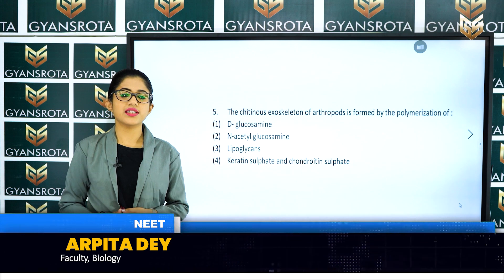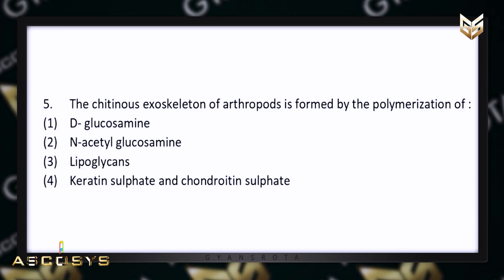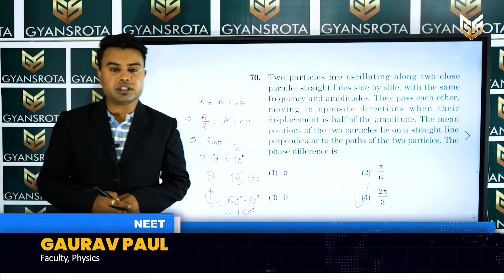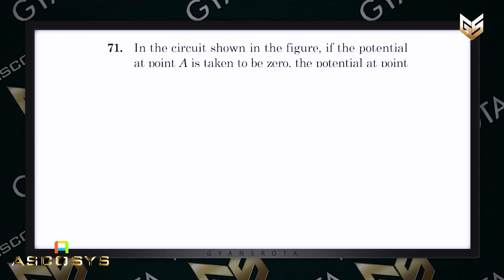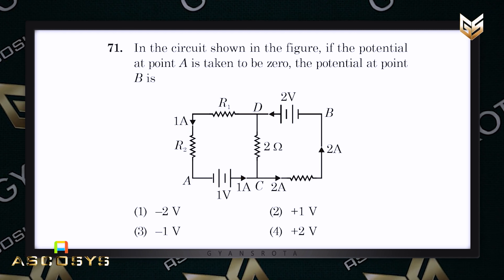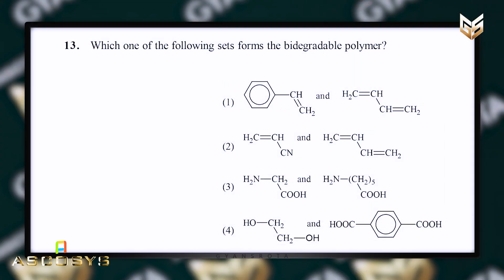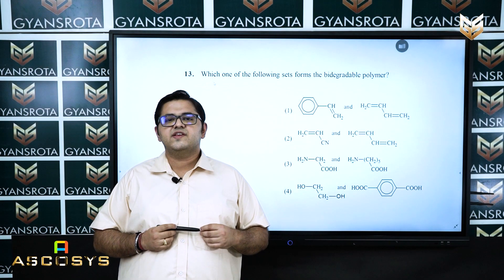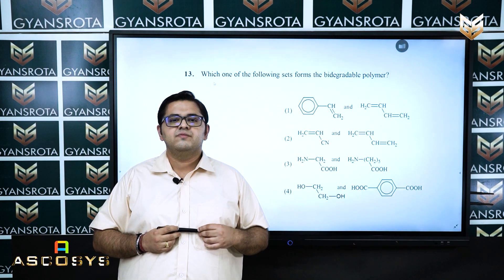Free NEET classes. App link